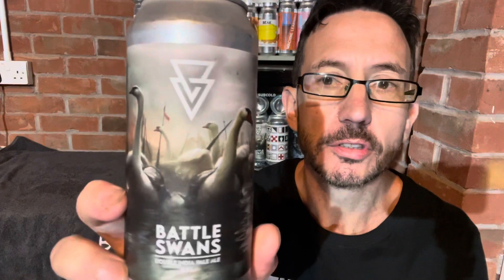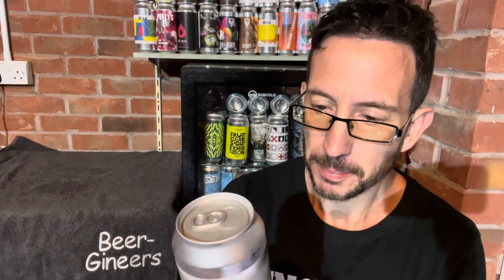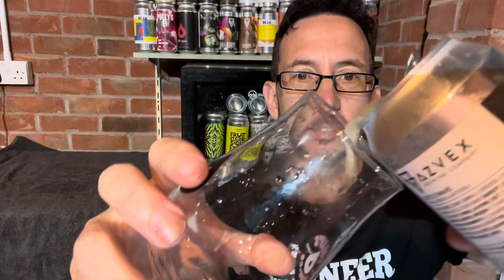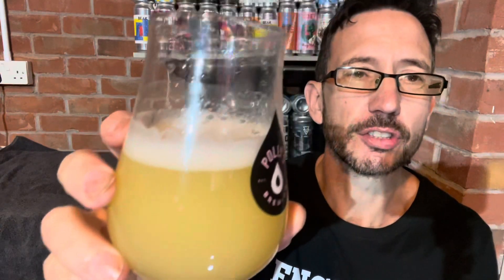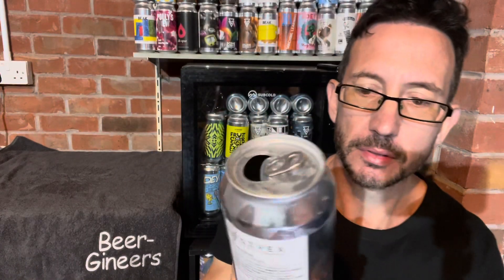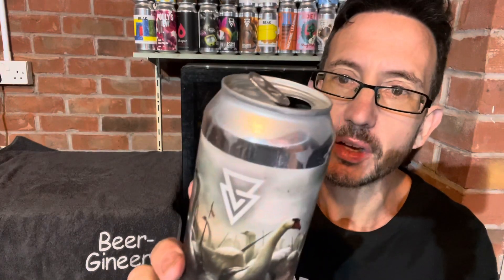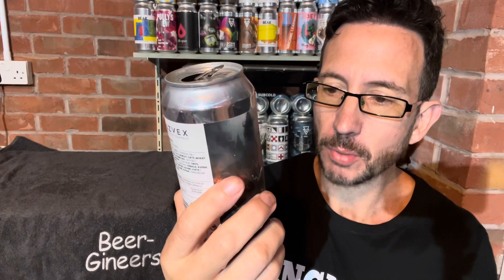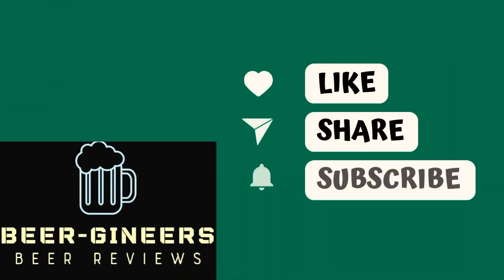Battle Swans 8.5% DIPA from Azvex - Beer Review